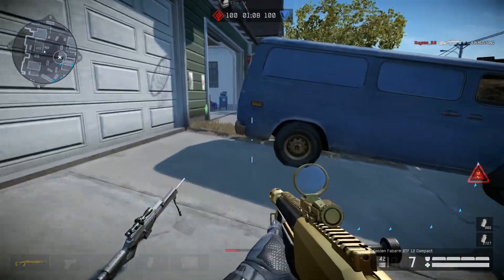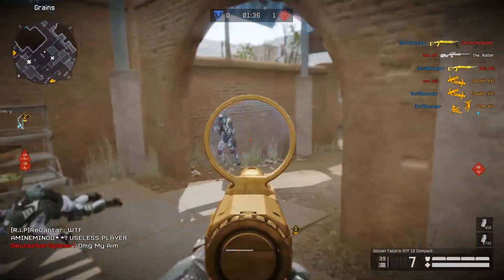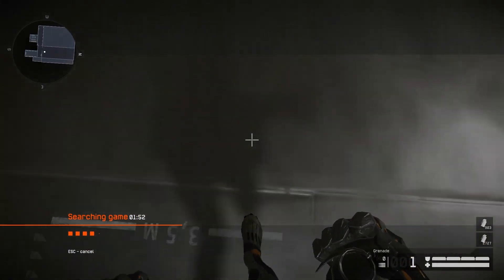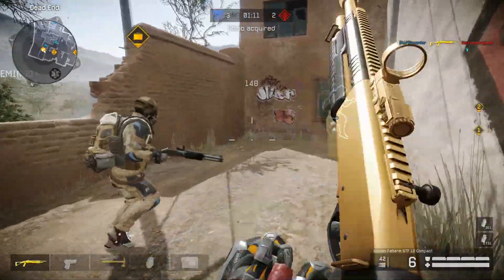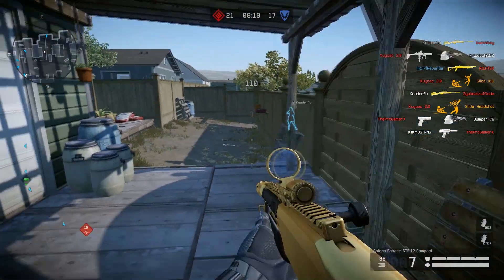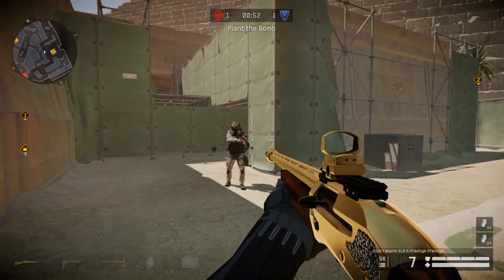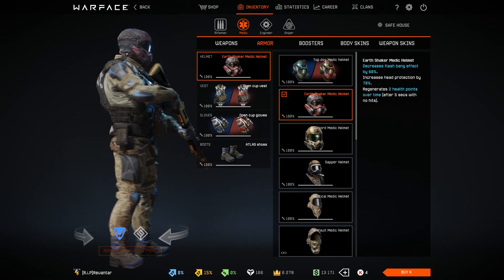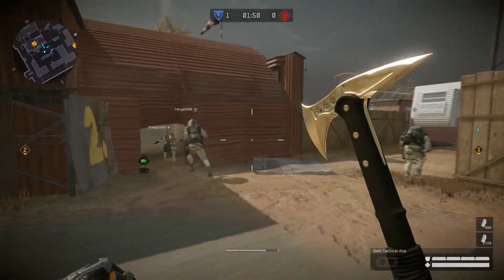HOW TO BE AN ELITE MEDIC IN WARFACE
In this warface video I will teach you all the secrets of being an expert medic, so sit back relax and soak up valuable information.

Welcome, I focus on tutorials, guides, news and frag movies. The goal of my channel is to entertain and educate my audience about FPS. I prioritize quality over quantity, therefore, you will never see box openings and other boring and unoriginal content on my channel.